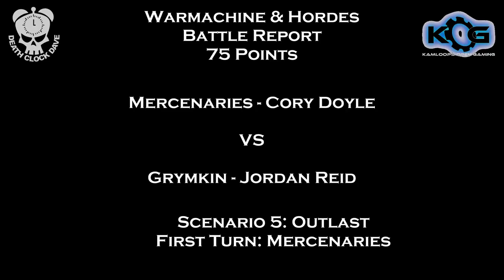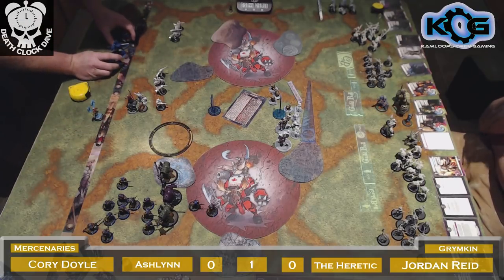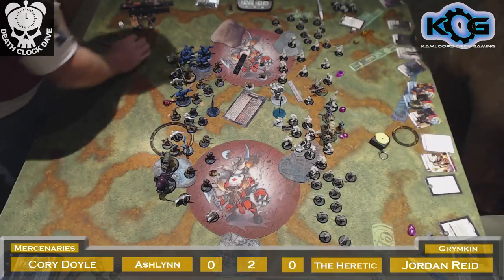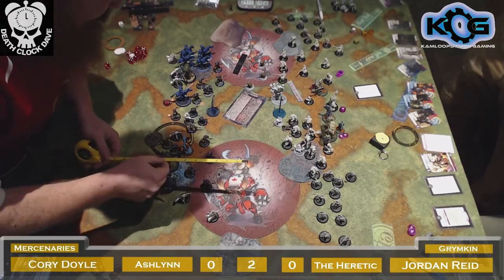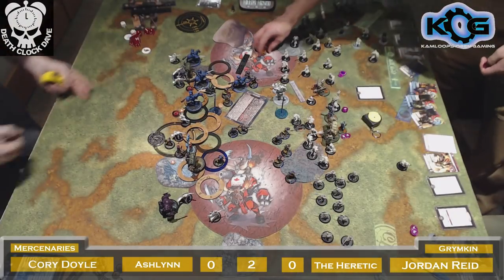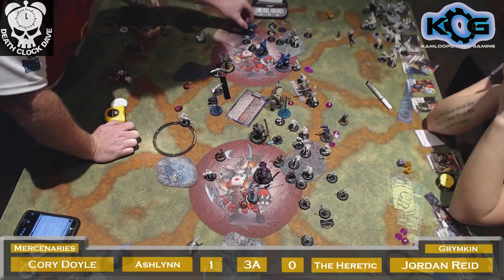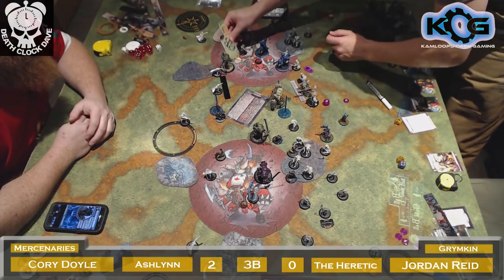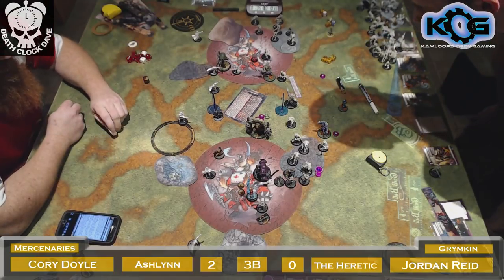Warmachine & Hordes Battle Report Recap - Ashlynn d'Elyse (Mercenaries) vs The Heretic (Grymkin)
This is a new video format that we'll be doing each week.  We live stream every Wednesday night starting around 6:30pm Pacific Time.  After the match, we speed up the video and have the players do a voice over with commentary on their thought process throughout the game, explain their tactics and do a general play by play of the match.  These recaps are a great way to watch a battle report with full commentary in less than an hour.  They're also a great learning resource for new and experienced players alike!

Warmachine & Hordes 75 Points

Steamroller 2017 - Scenario 5 – Outlast

Grymkin - Jordan Reid

The Heretic
-Rattler
-Cage Rager
-Frightmare

Glimmer Imp
Lord Longfellow
Cask Imp
Cask Imp
Dread Rots (Max)
Dread Rots (Max)
Hollowmen (Max)
-Lantern Man
Hollowmen (Max)
-Lantern Man
Mad Caps
Mad Caps
Murder Crows

Theme: Bump In The Night

Arcana Selected: Shroud & Ruin

Mercenaries - Cory Doyle

Ashlynn d'Elyse (new MiniCrate "Ashes To Ashlynn" version!)
-Sylys Wyshnalyrr, The Seeker
-Nomad
-Nomad
-Nomad
Eilish Garrity, the Occultist
Gorman Di Wulfe, Rogue Alchemist
Ragman
Major Harrison Gibbs
Anastasia di Bray
Storm Lances (Max)
Trencher Infantry (Max)
-Trencher Infantry Rifle Grenadier
-Trencher Infantry Officer & Sniper
Thorn Gun Mages
Thorn Gun Mages

Theme: Llaelese Resistance